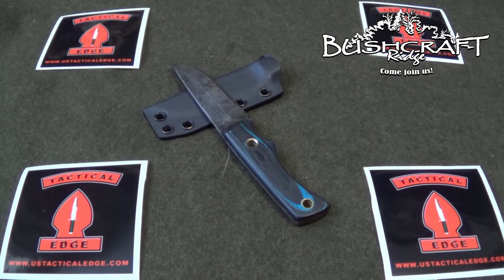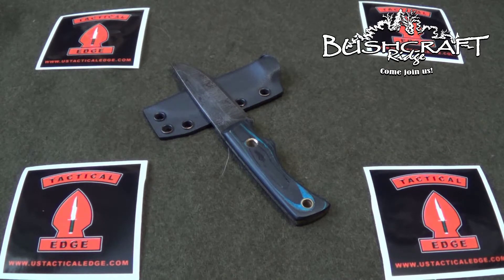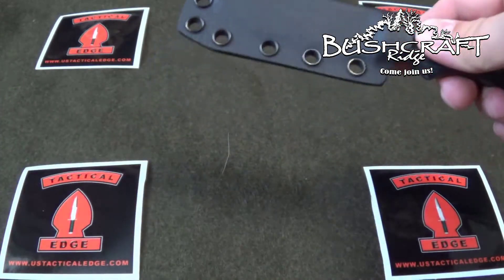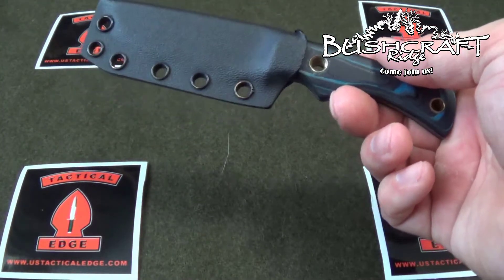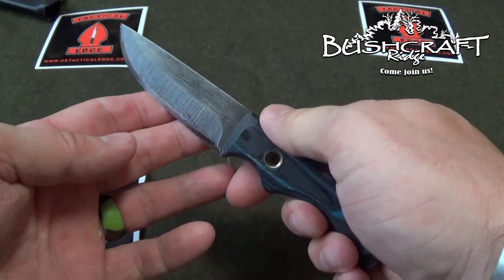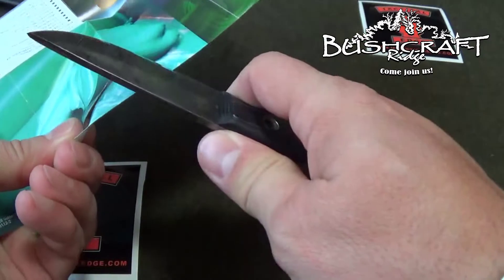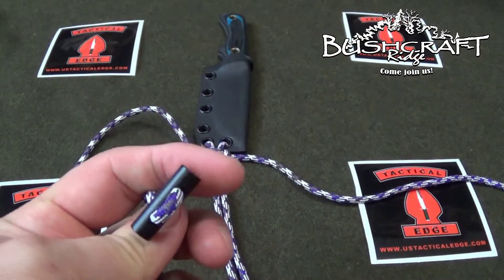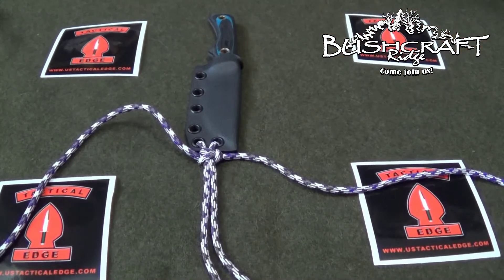Hayden's New Bushcraft Knife Part 1